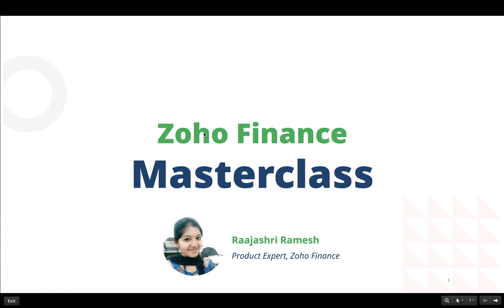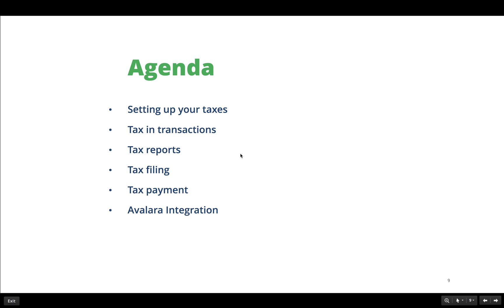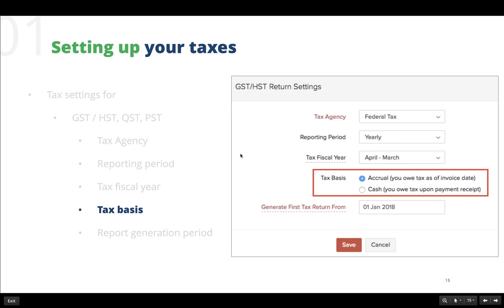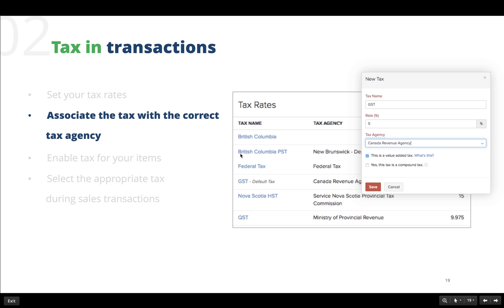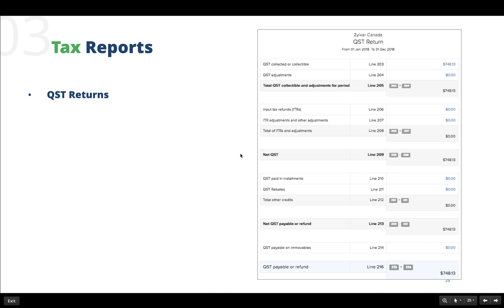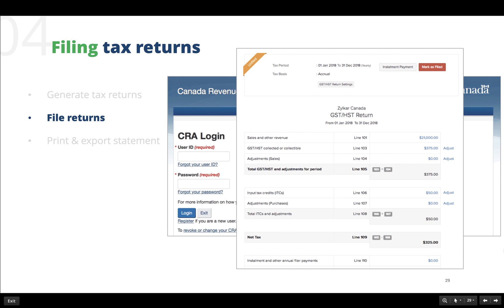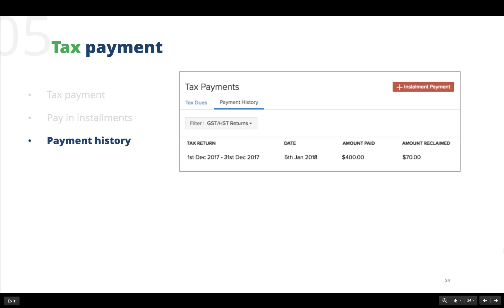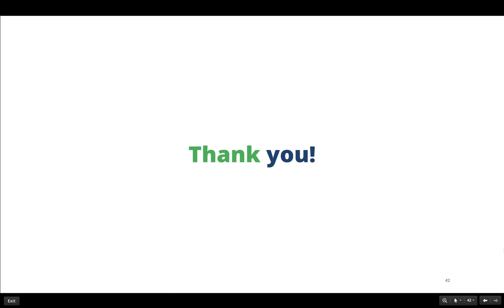Mastering Tax Compliance with Zoho Books | GST Canada | Chapter 12 - Zoho Finance Masterclass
Zoho Books helps businesses stay tax compliant. Right from invoicing to generating reports, Zoho Books makes tax accounting easy for businesses in Canada.